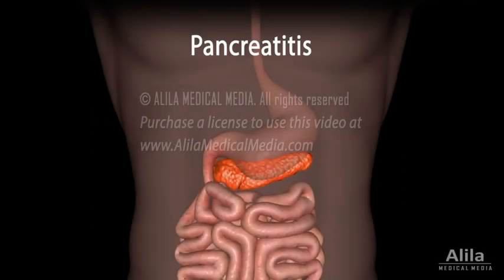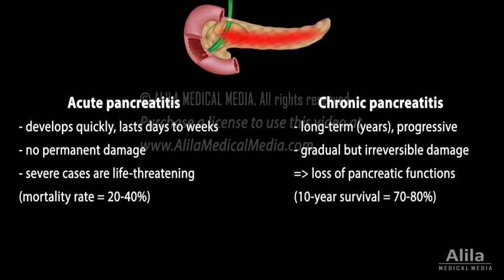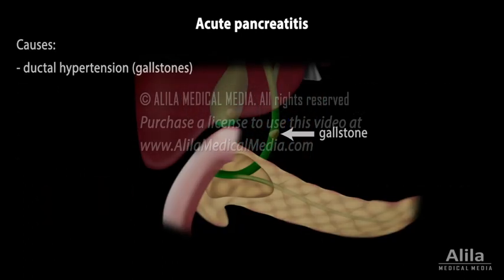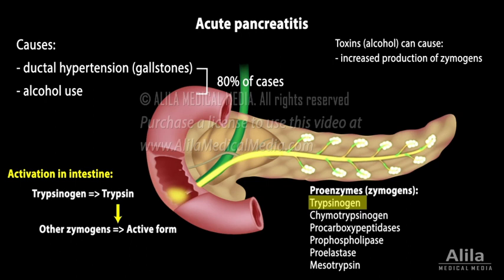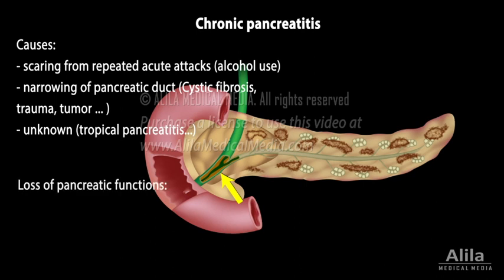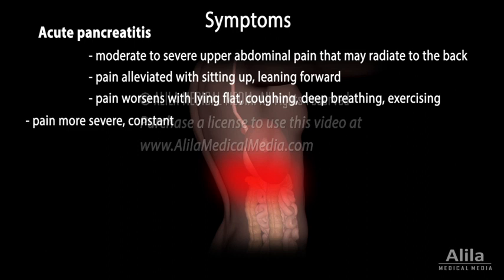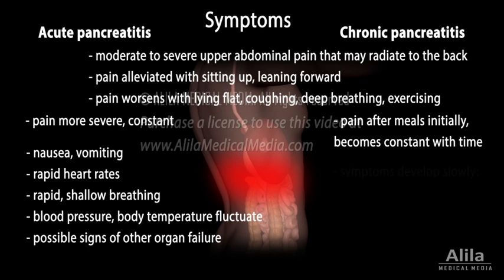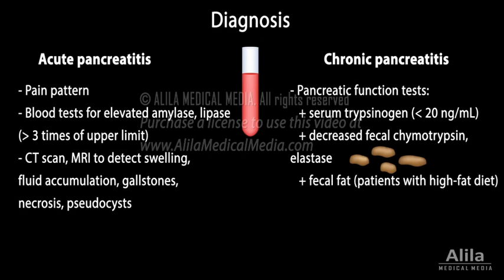Pancreatitis, Acute and Chronic, Animation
Acute and chronic pancreatitis: Pathophysiology, Causes, Symptoms, Diagnosis and Treatments.

Pancreatitis is inflammation of the pancreas. The pancreas is both an exocrine gland producing digestive enzymes, and an endocrine gland secreting hormones that regulate blood sugar levels.
Pancreatitis can be acute or chronic:
- Acute pancreatitis develops quickly and lasts for a short time. Most people recover fully with no permanent damage but severe cases can be life-threatening.
- Chronic pancreatitis is a long-term, progressive condition that leads to gradual but irreversible damage of the pancreatic tissue, eventually resulting in loss of pancreatic functions. Patients with chronic disease may also have acute attacks.
Acute pancreatitis is typically initiated by premature activation of pancreatic digestive enzymes which normally activate only when they arrive in the intestine. Active digestive enzymes can cause auto-digestion of the pancreatic tissue and trigger inflammatory response, which may spread to other organs. Locally, this can cause edema, damage to abdominal organs, and formation of pseudocysts, which, if become infected, can be life-threatening. Once inflammation becomes systemic, multi-organ failure, with high morbidity and mortality, may result. Repeated acute attacks can also develop into chronic disease.
The leading cause of acute pancreatitis is ductal hypertension, such as when the pancreatic duct is obstructed by a gallstone, forcing digestive enzymes and proenzymes to back up and accumulate in the pancreas. Many toxins, in particular products of alcohol metabolism, can cause changes that stimulate early activation of proenzymes, or zymogens. These changes include: increased production of zymogens, weakening of zymogen granules, and increased intracellular calcium concentration. Some people may also be genetically predisposed to pancreatitis: they have mutations in genes involved in activation of trypsin, or mutations that make them more prone to ductal obstruction.
Chronic disease can eventually lead to loss of pancreatic functions which manifests as malabsorption, malnutrition, diabetes type 1, and hypoglycemia. The risk for pancreatic cancer is also increased.
The most prominent symptom is a moderate to severe upper abdominal pain that may radiate to the back. The pain is typically alleviated with sitting up or leaning forward; and worsens with lying flat, coughing, deep breathing and exercising. Pain from acute pancreatitis tends to be more severe and constant - it develops abruptly in gallstone pancreatitis; and gradually over a couple of days in alcoholic pancreatitis. Patients with chronic disease may initially experience pain episodically, typically after meals, but as the disease progresses, the pain can become constant. About 10% of chronic patients do not feel any pain.
Other symptoms of acute pancreatitis may include: nausea, vomiting, rapid heart rates, and rapid, shallow breathing. Blood pressure and body temperature may fluctuate high and low. Severe cases may present with signs of other organ failure.
Other symptoms are more subtle in chronic patients, with signs of pancreatic insufficiency develop slowly over time. These include indigestion, abdominal distention, oily stool, loss of appetite, unintended weight loss, and fatigue.
Acute pancreatitis is diagnosed based on the pain pattern, blood tests for elevated pancreatic enzymes, and imaging studies to detect swelling, fluid accumulation, gallstones, necrosis, and pseudocysts.
For chronic patients pancreatic function tests are performed to measure serum trypsinogen, fecal chymotrypsin, elastase, and fecal fat in patients with a high-fat diet. Pancreatic calcification can be detected with x-ray of the abdomen.
Treatment for acute pancreatitis is mainly supportive and typically includes intravenous fluid, pain reducer, and nutritional support. Severe cases may require intensive care. Patients must be observed closely; any complication must be identified and treated promptly.
Treatment for chronic pancreatitis includes life style changes, pain management, pancreatic enzyme replacement, and management of diabetes and other complications.